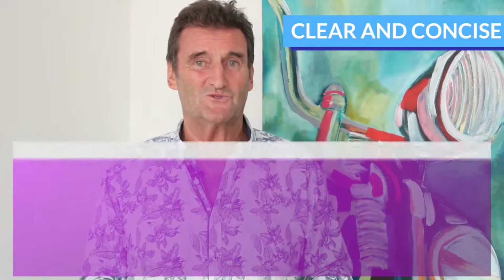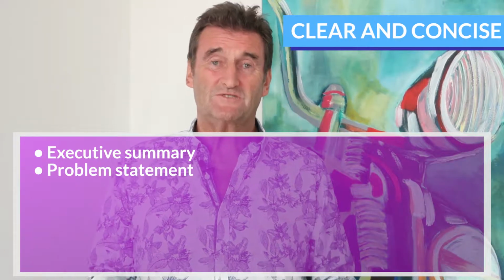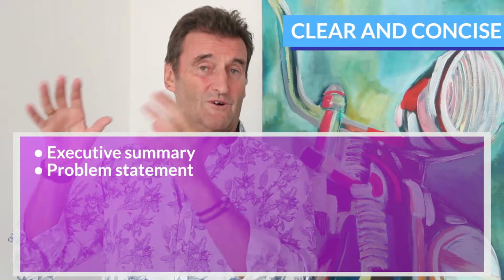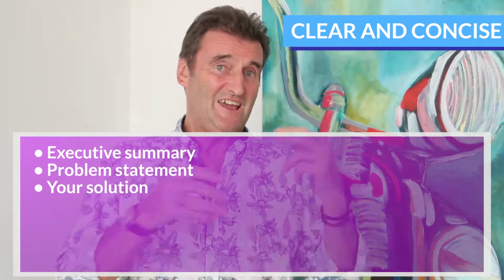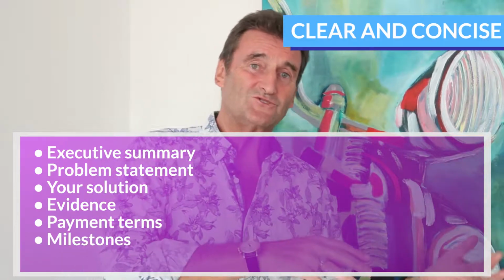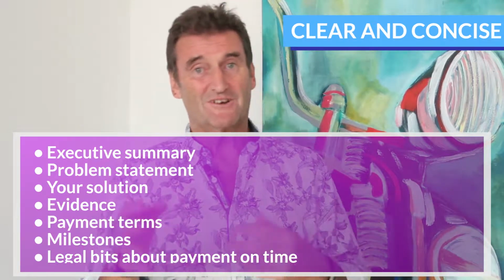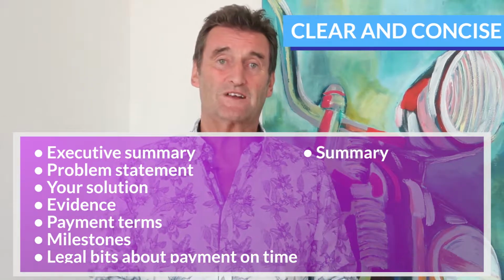How To Win The Deal In Prospective Client Meetings | Knowing how to close the deal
How are you handling your client meetings? Here are ways that will help you walk away from your meeting with a new business in hand. Learn more about winning clients in our course MONETIZE YOUR SERVICE SKILLS. Get it and a lot of FREE CONTENT by signing up at 👉🏻👉🏻👉🏻

3.) Business Pitfalls to Expect When Starting Your Business the First Time and How to Overcome It

My name is Steve Ashby and I’m the creator of Businessmentals. After 40 years in business, with some successes (and failures!) behind me, I’m very familiar with your burning desire to change, AND your fear of the business side.

I still remember how I felt when I set up my first business.  It sank without trace. But I tried again, and the next one worked, and the one after that worked…. And here we are.

Setting up a business is hard.  You don’t have to be great to start.  But you surely have to start to be great!  If you want to start more than anything in the world, you’re in the right place.

I am sharing these videos and tips to you out of hopes that I can help make this journey a little less hard to go through because I have been there and I know how difficult it is. I created businessmentals to bring like-minded people to the same place and to share learning and motivation.